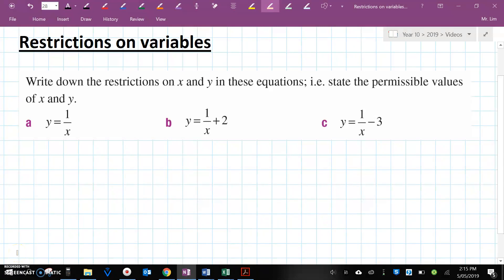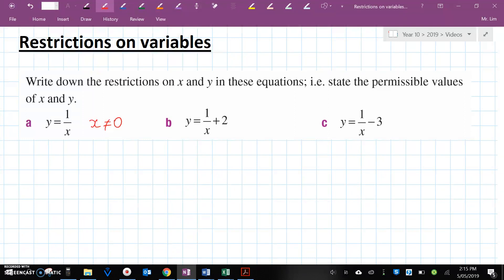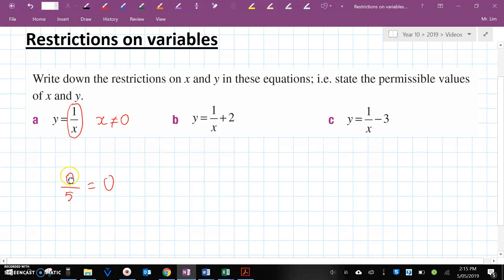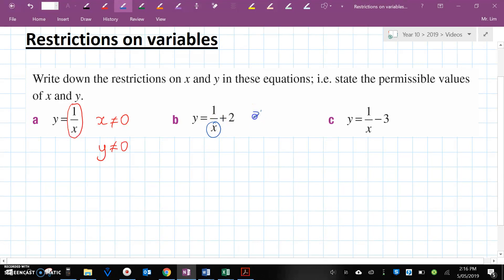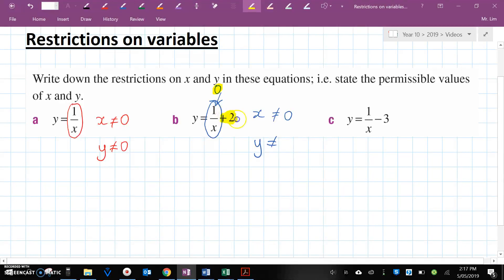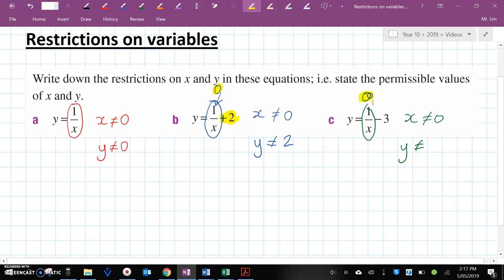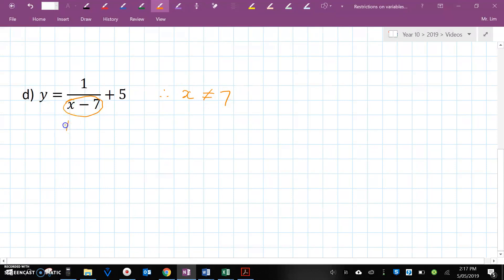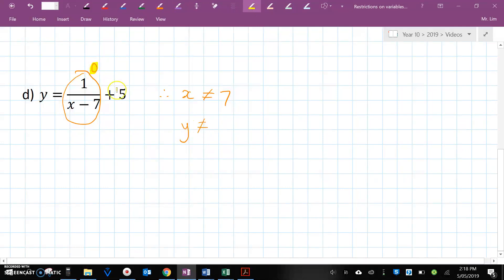Restrictions on variables